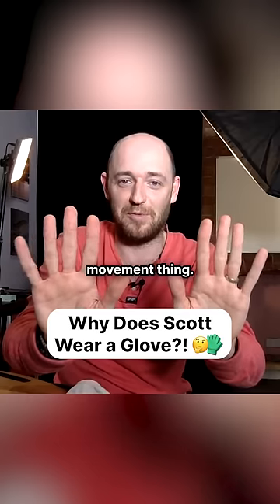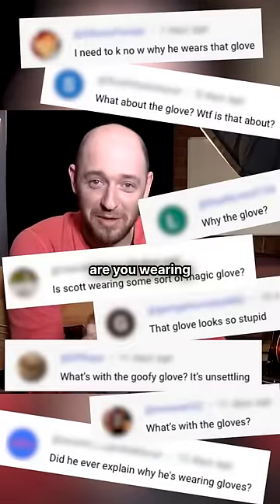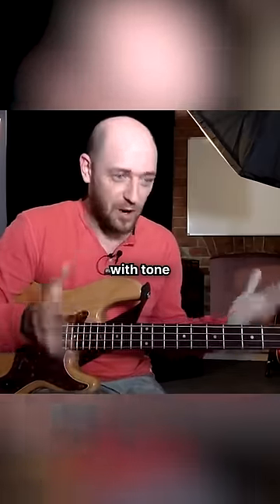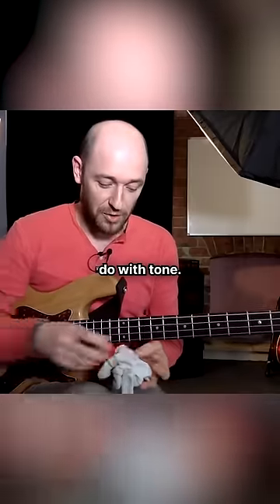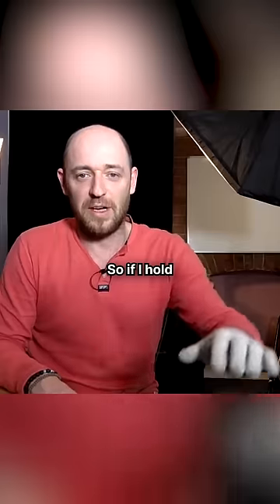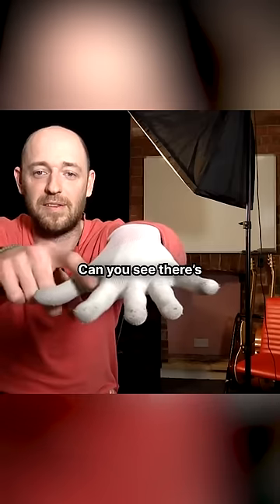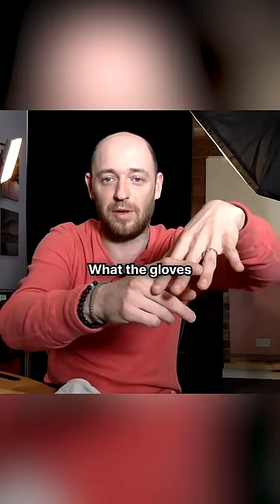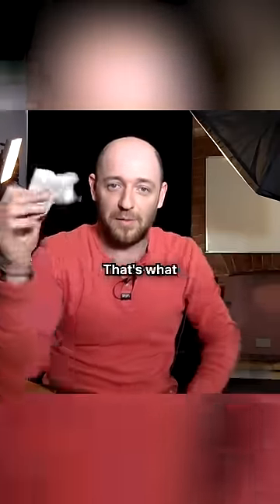Why Does Scott Wear a Glove?! 🤔🧤